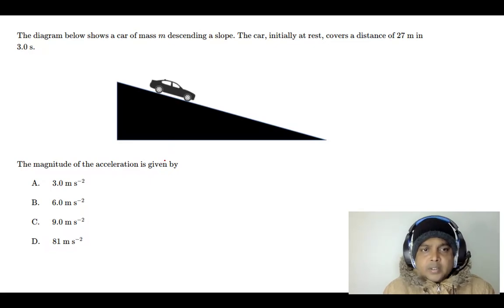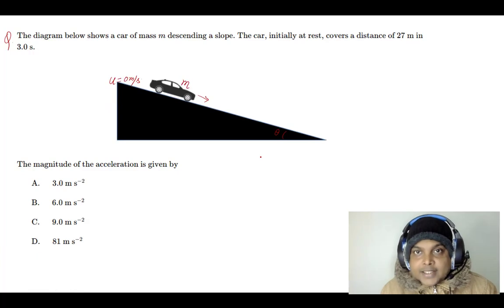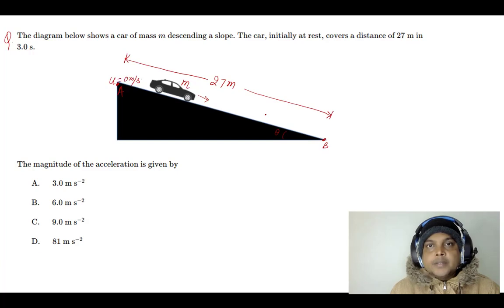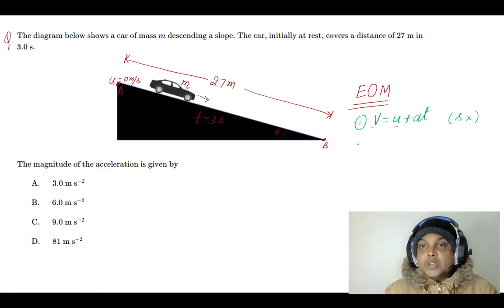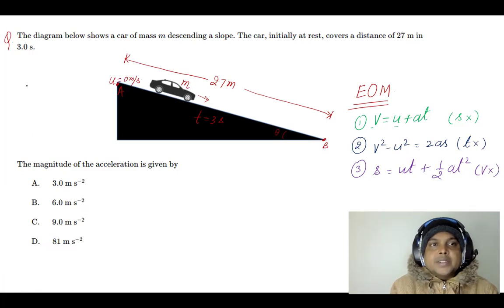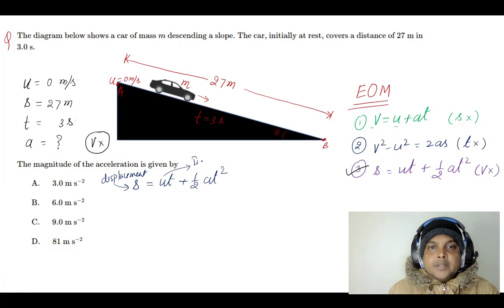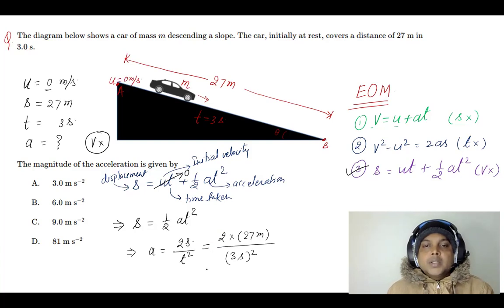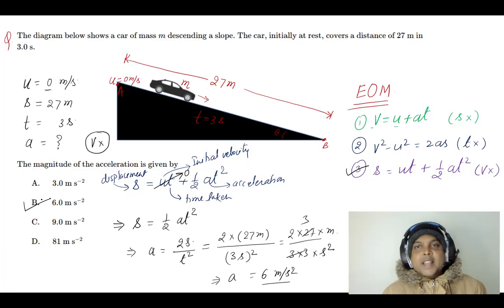Equation of Motion I IBDP I IGCSE I A Level I American Curriculum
Neophysics is your one-stop destination for concept-driven Physics & Math learning.
We focus on clear explanations, real-life examples, and problem-solving techniques that actually work.

📚 For: CBSE | IGCSE | IB | A Level | US Curriculum

🎯 Ideal for students who want strong fundamentals + exam confidence

👨‍🏫 Taught by an experienced international educator

Learn smart. Think deep. Master concepts with Neophysics.